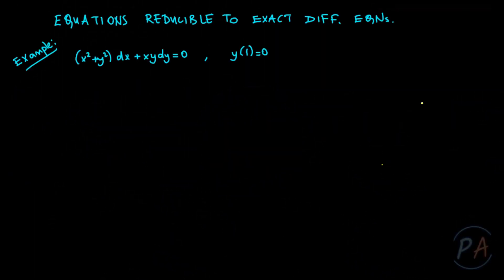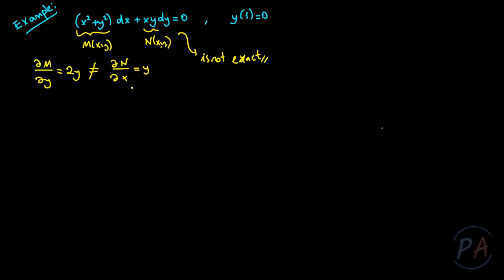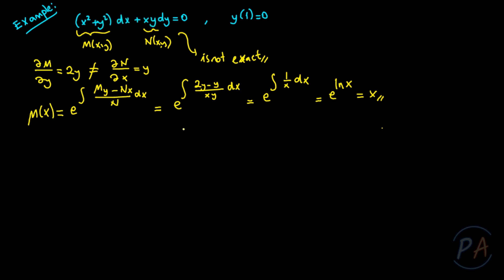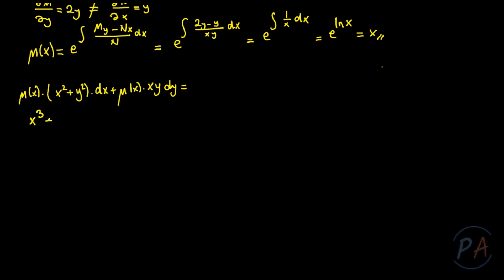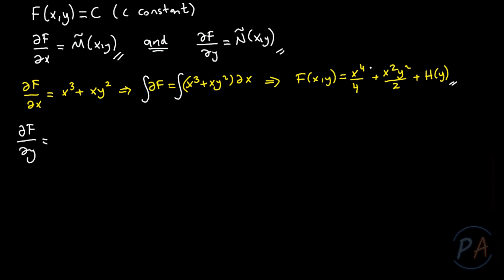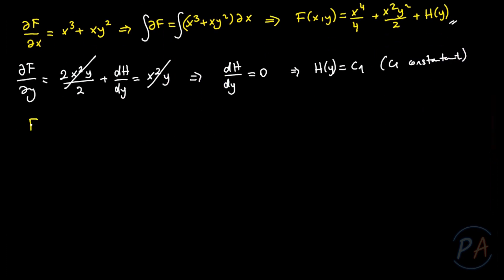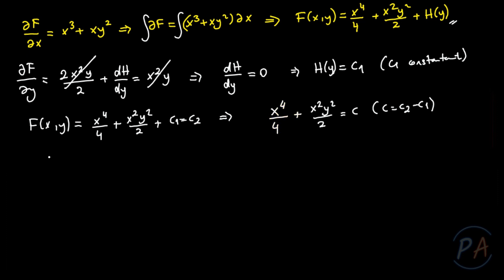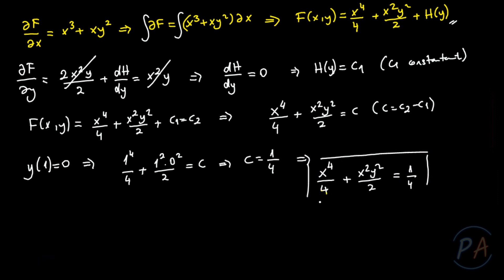01.08 Equations Reducible to Exact Differential Equations - Example - Solved Problem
An exact differential equation is a particular class of first order ordinary differential equations. The main idea of the solution process is based on the concept of total differential and equality of mixed second order derivatives.
In the video, basic concepts required to solve exact differential equations are briefly given. Some simple  basic illustrative examples are also given in the video.
In this video, we solve an initial value problem after reducing it to some exact differential equation.
You can send your questions to us by adding to the comment sections.